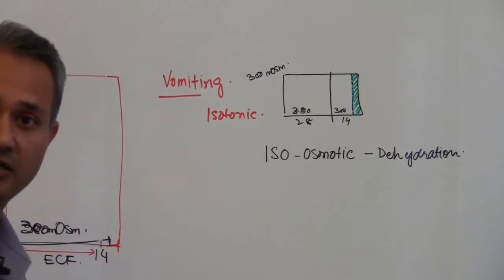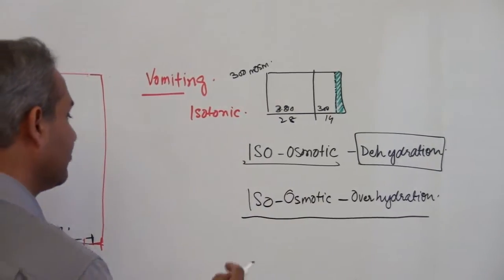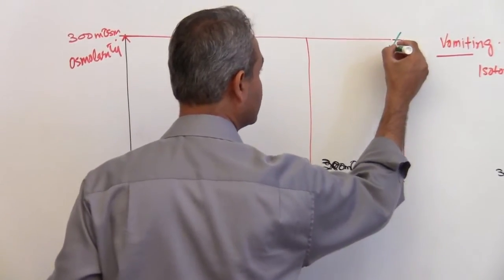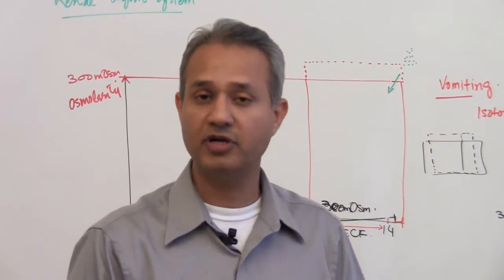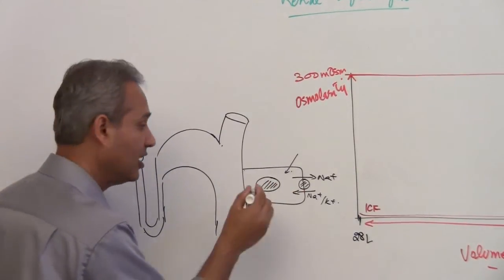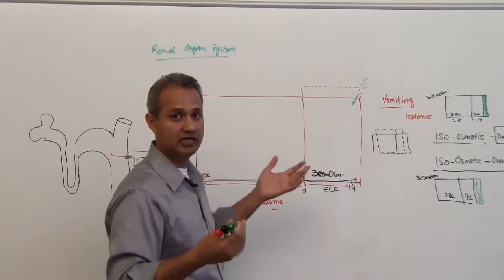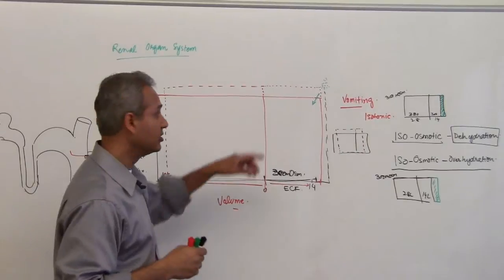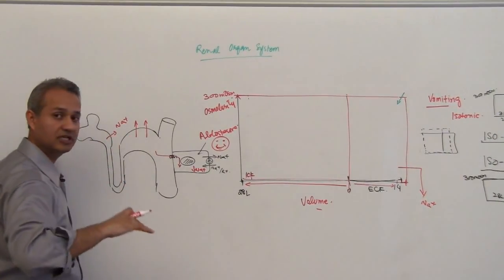Renal Physiology Lecture 5 Part 5